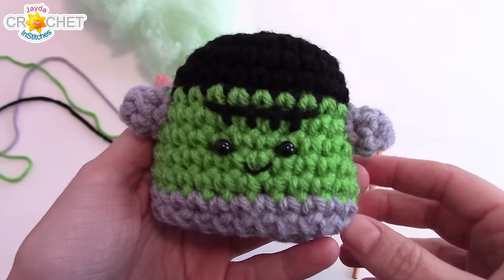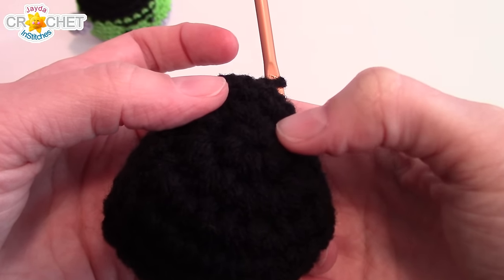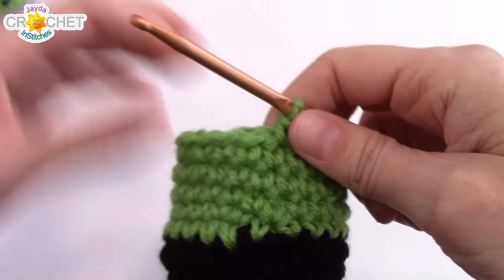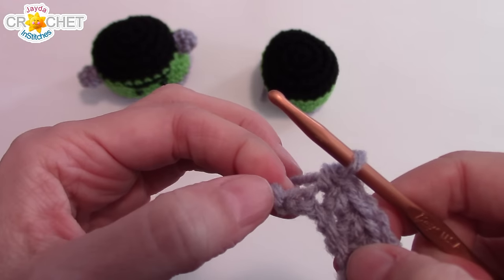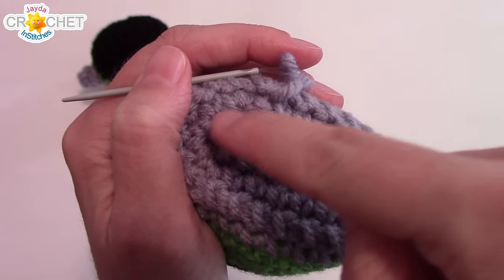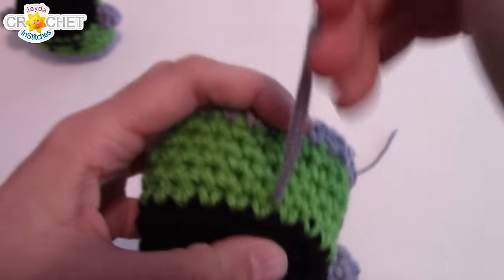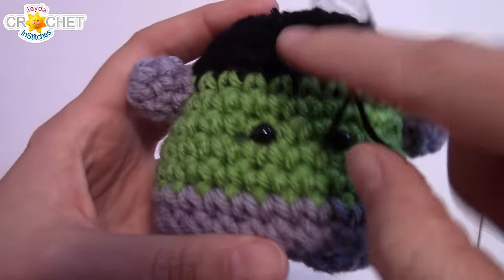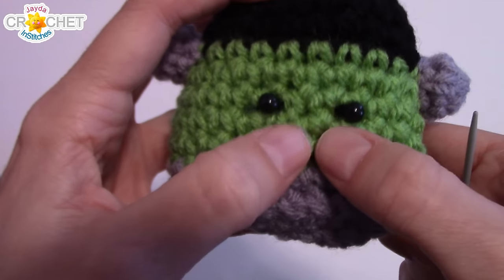Amigurumi Frankenstein's Monster Crochet Pattern & Tutorial - Jayda's Pocket Monsters!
Happy Halloween!  Meet Frankie!  He's the latest in our crochet Pocket Pet series and our first MONSTER!!  Kitty Pocket Pet